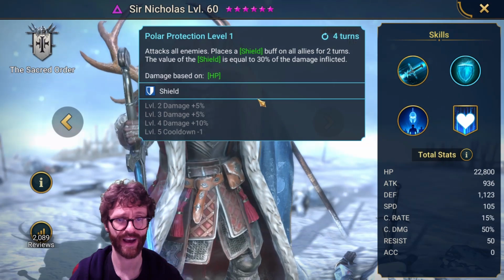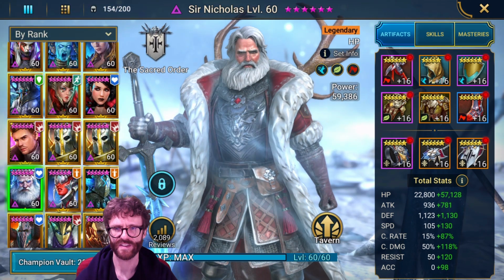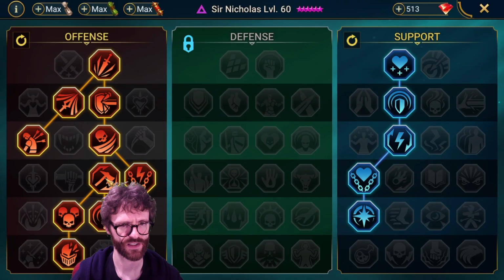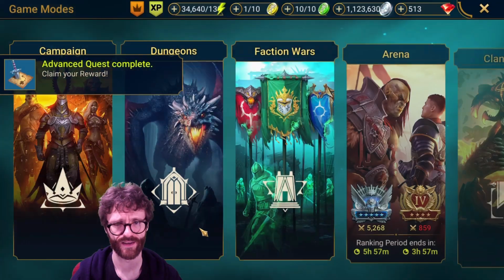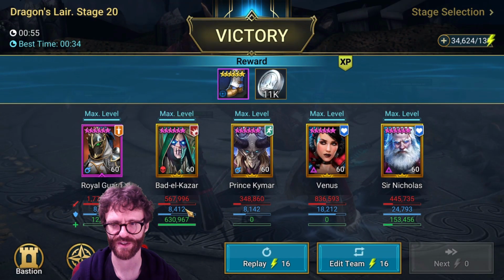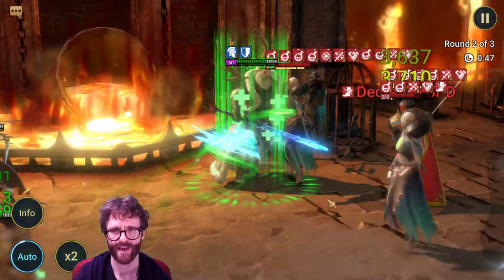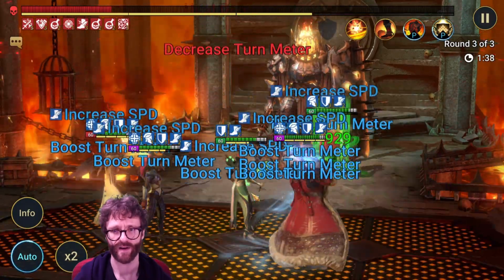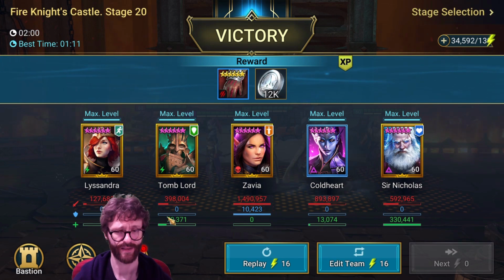Raid: Sir Nicholas Spotlight - Santa Bringing the PAIN!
Quick champion spotlight on Santa himself, just in time for Christmas!  Hope you enjoy, and Happy Holliday's to everyone!  Gear guide, masteries, dungeons, and a little platinum arena!